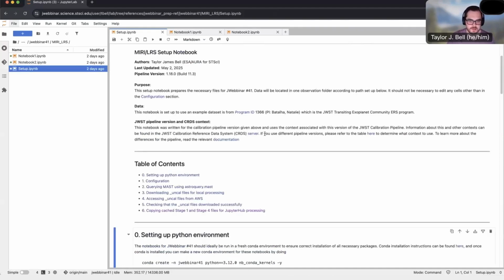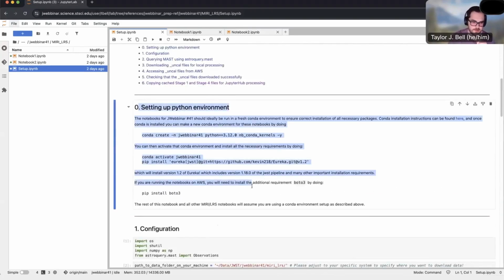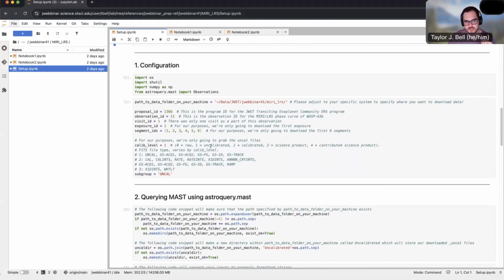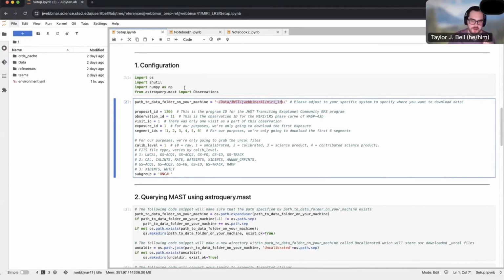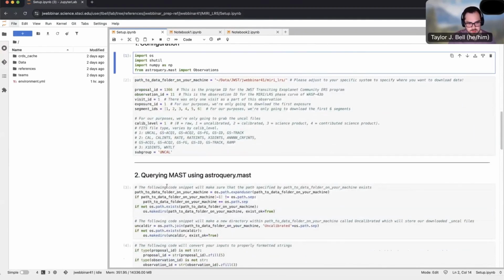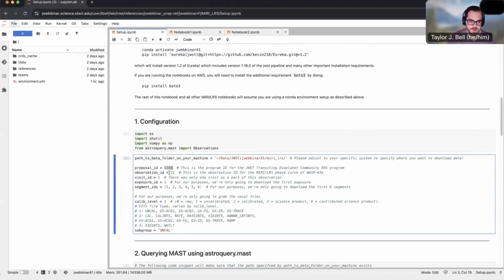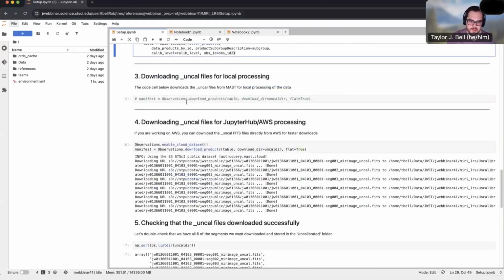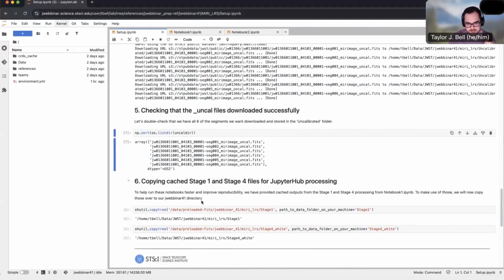Setup Notebook from JWebbinar 41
This video from JWebbinar 41, “Exoplanet Time-Series Observations with MIRI,” provides instructions on how to prepare to reduce MIRI TSO data. This is the first video in the series. The other videos are:

2. Notebook 1
3. Notebook 2